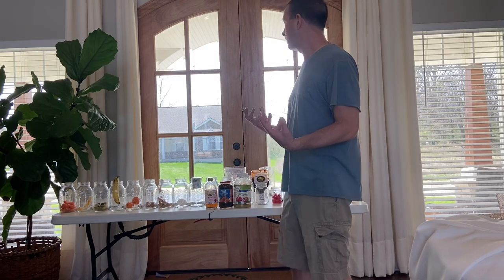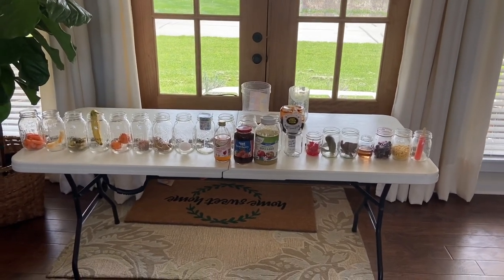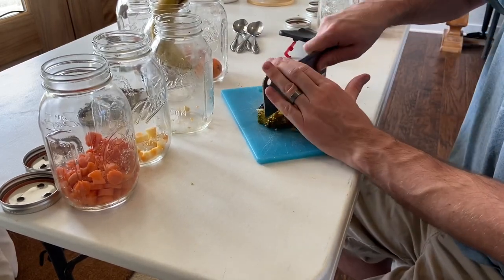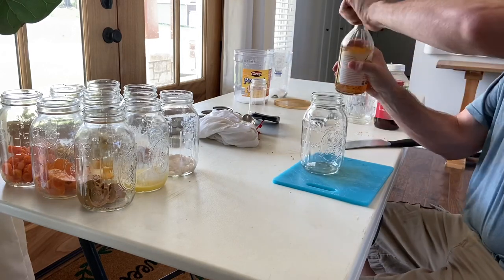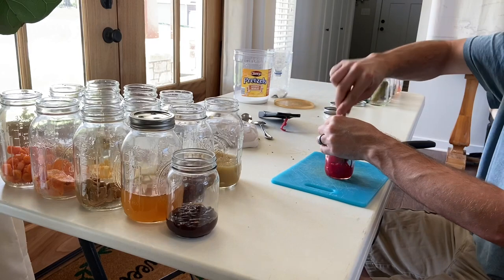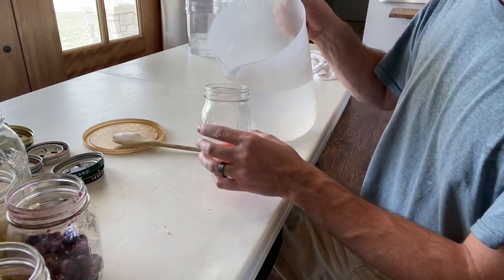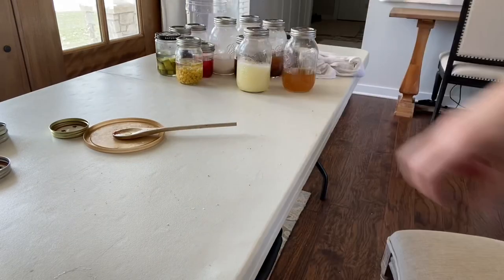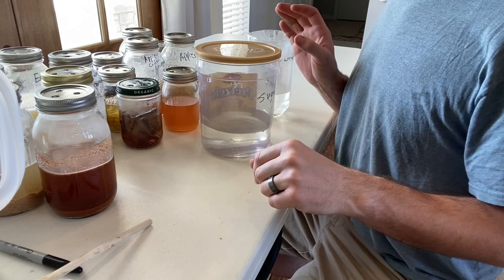Best wasp bait trap review (22 types)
Best wasp bait review (22 types)